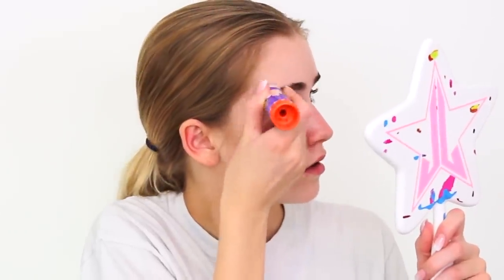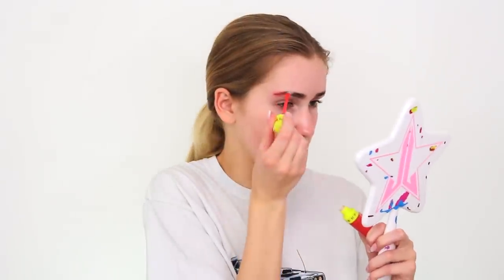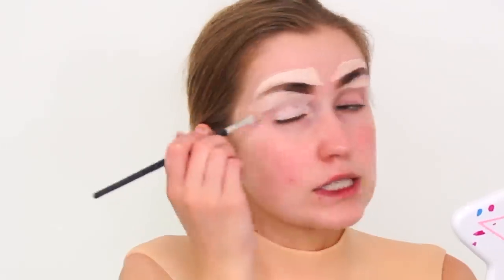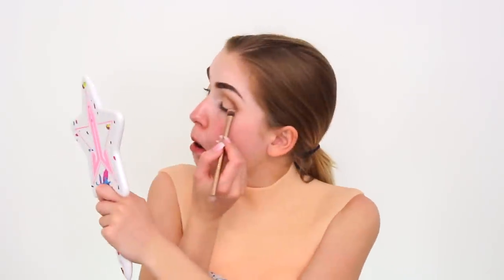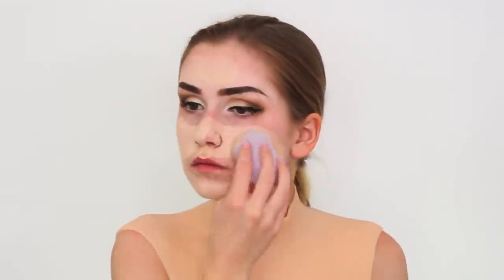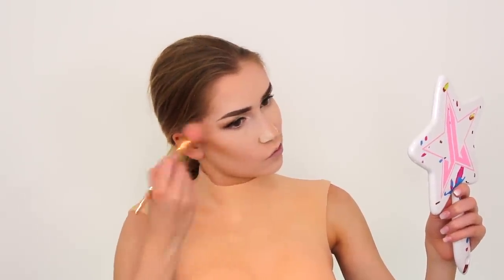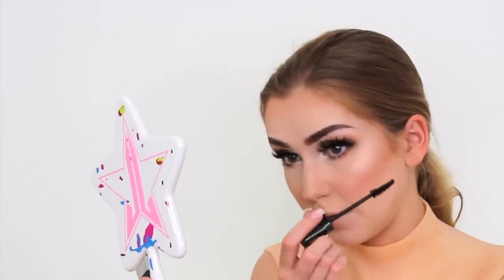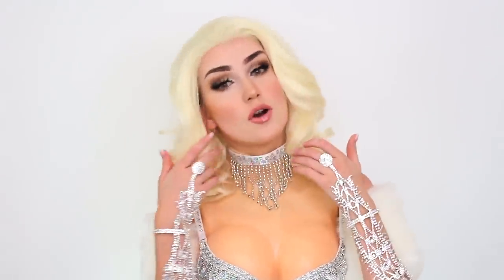INTENSE DRAG TRANSFORMATION *my first time*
My First Time In Drag Transformation!!
New videos Friday & most Sunday's! :D